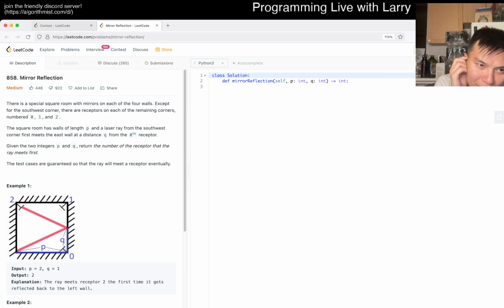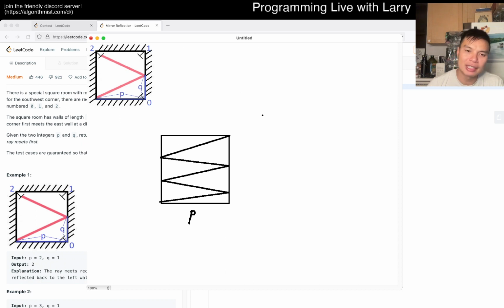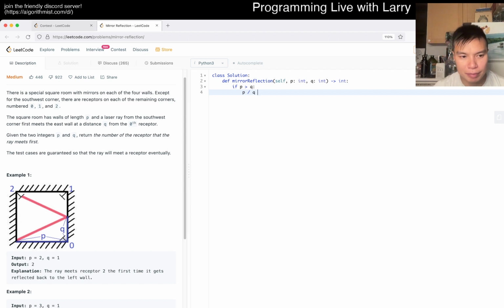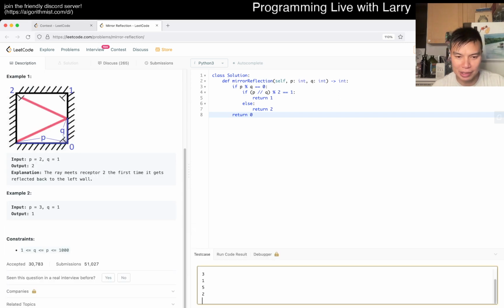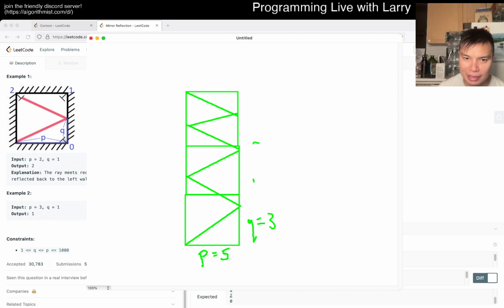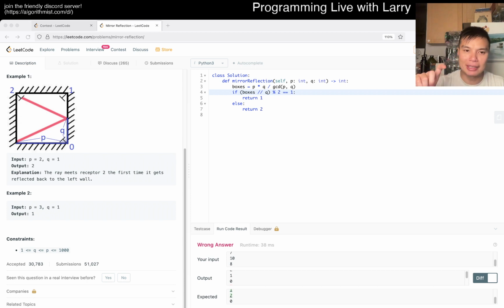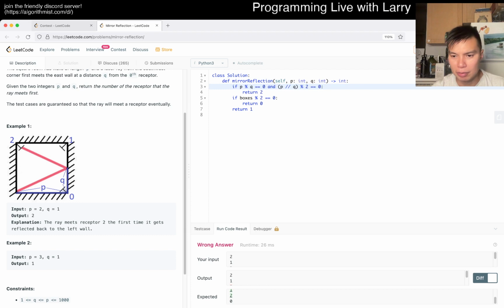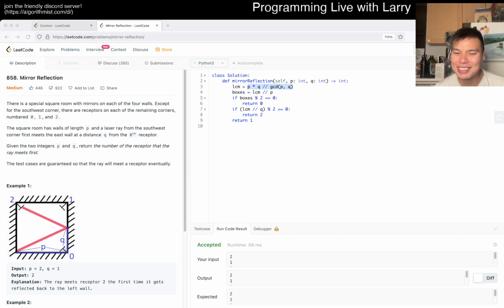Daily Leetcode #856: Aug 04, 2022 - 858. Mirror Reflection